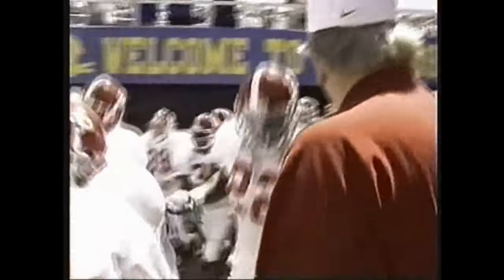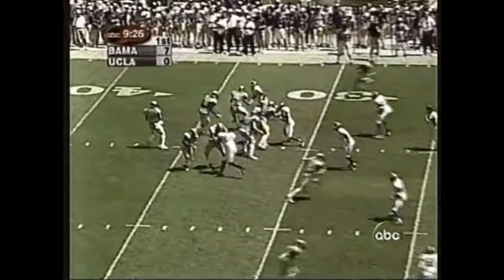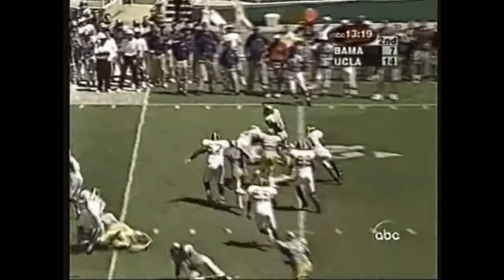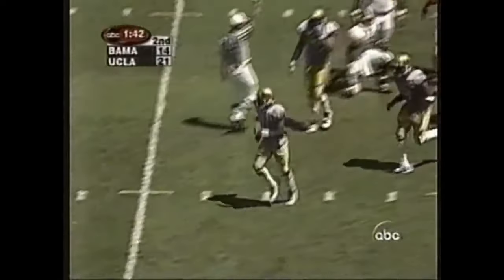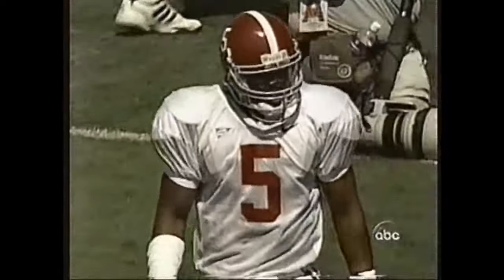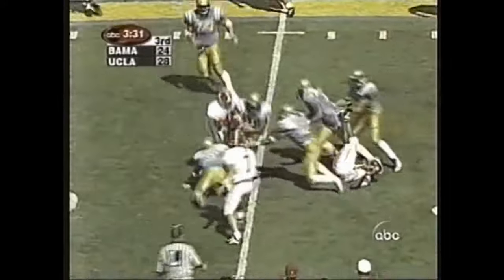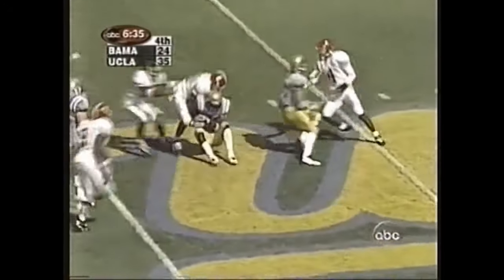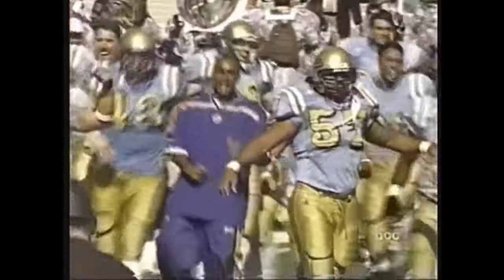2000 #3 Alabama at UCLA (Highlights)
The #3 Alabama Crimson Tide traveled to the Rose Bowl in Pasadena, CA to face the UCLA Bruins in the 2000 season opener.